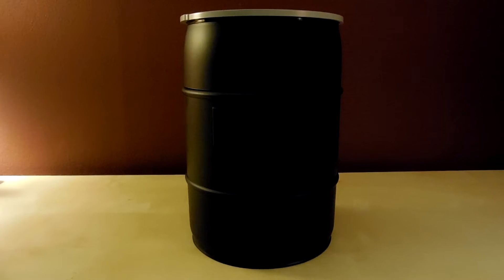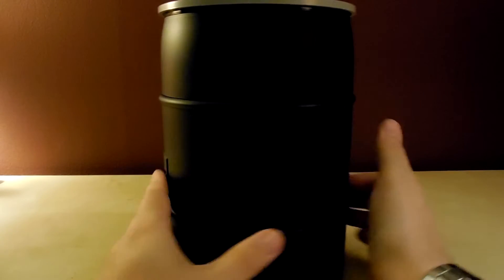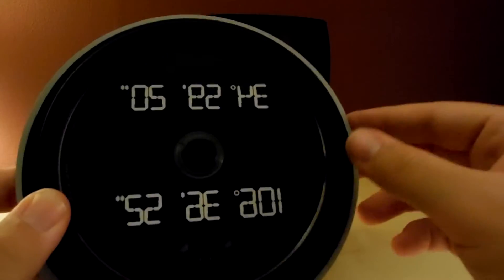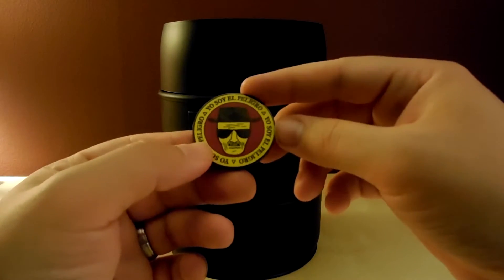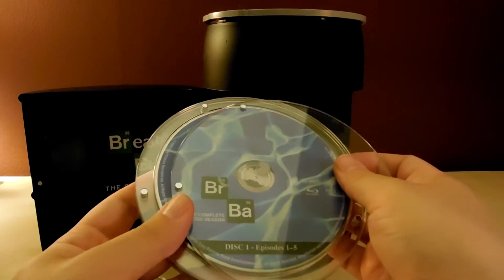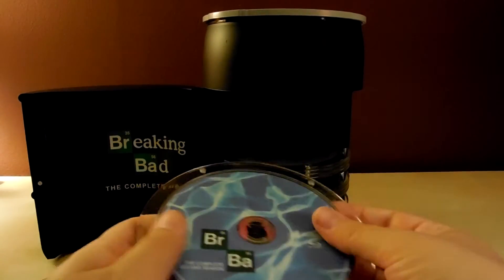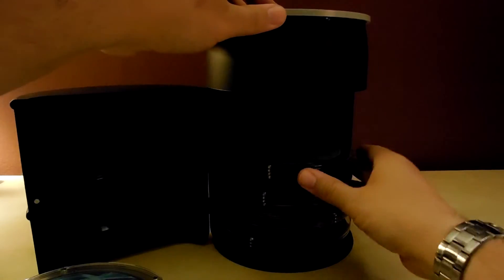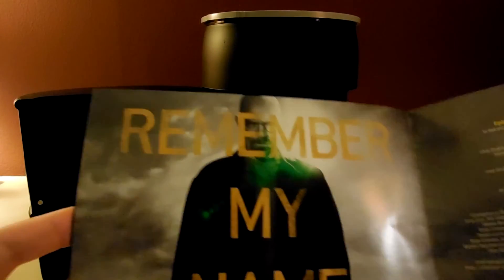Breaking Bad Complete Collection Barrel Set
This is a video showcasing my Breaking Bad Blu-ray Barrel Set, which is some awesomely asinine alliteration!